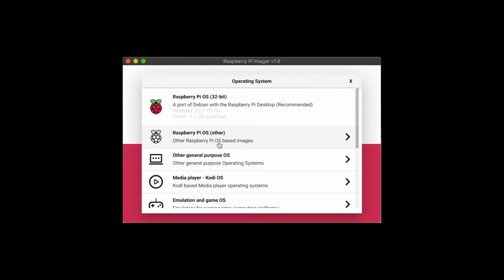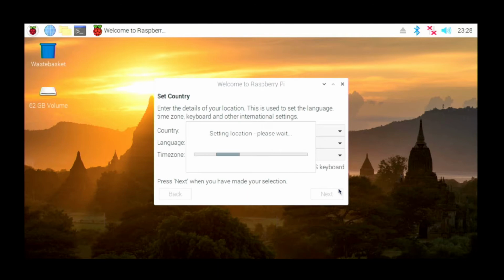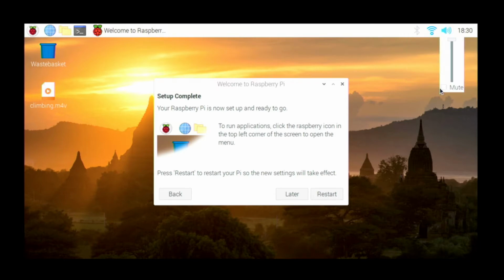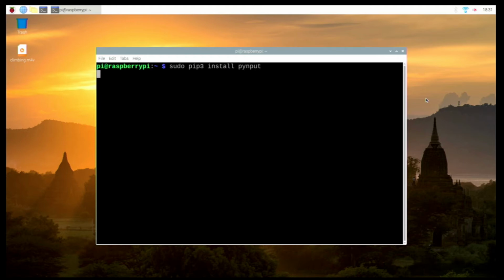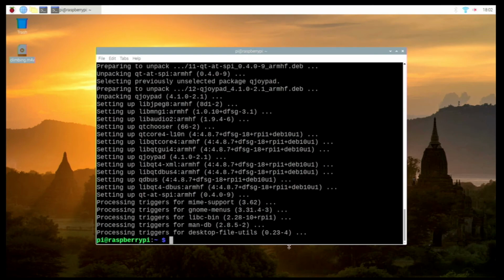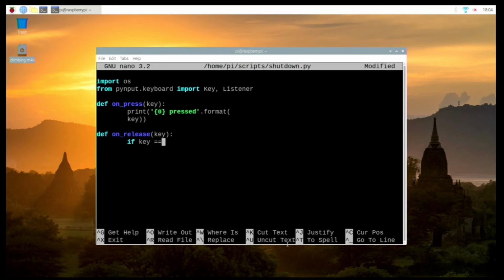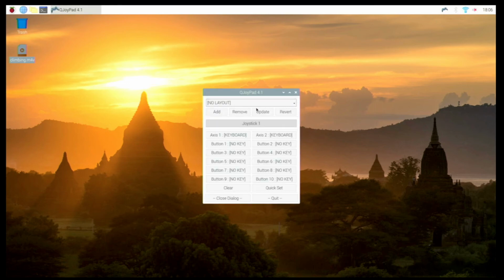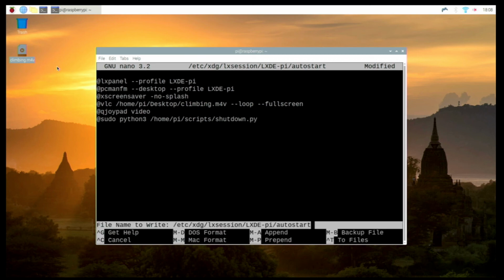Raspberry Pi Video Playout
Here are the instructions for creating a simple video playout device using a raspberry pi with a usb controller for restarting the video and shutting down the pi.